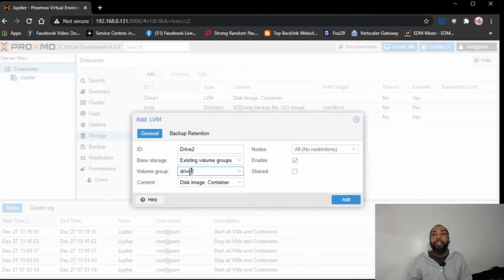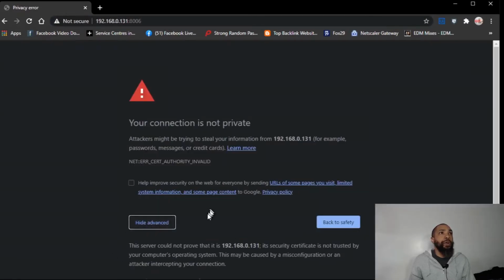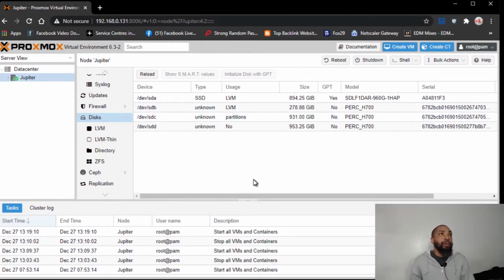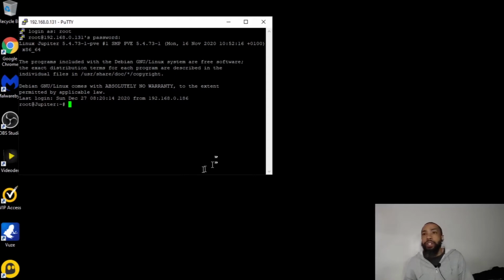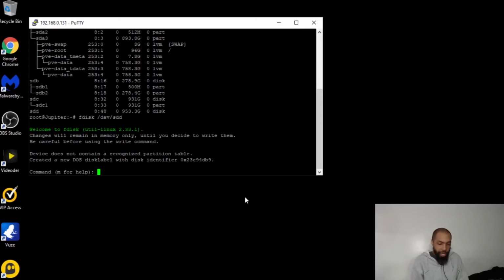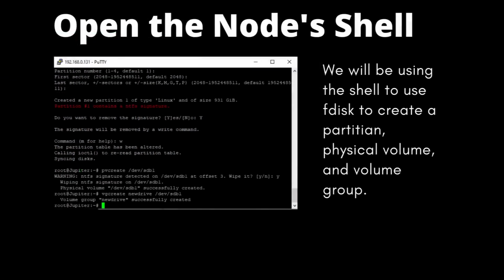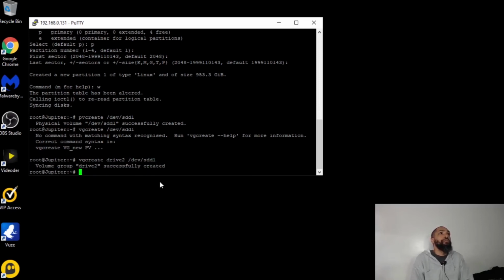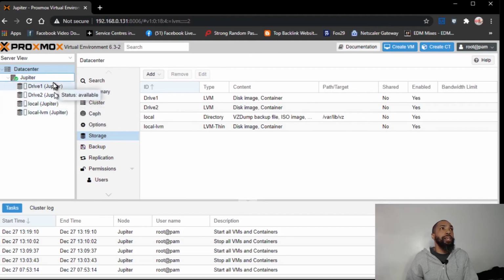Add Physical Drive to Proxmox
Here we learn about to add physical drive to proxmox. In this video we cover the following topics:
-proxmox add lvm storage
-proxmox add storage

Youtube is the very best place to go when looking for videos about add physical drive to proxmox.
Add physical drive to proxmox is clearly something that interests you and a lot of people so I made this video .
Have I addressed all of your concerns about add physical drive to proxmox?
People who searched for add physical drive to proxmox also searched for proxmox add lvm storage.